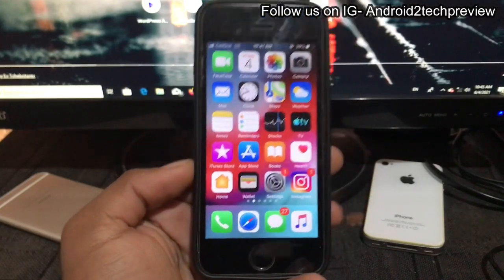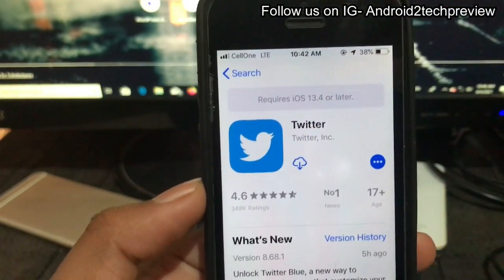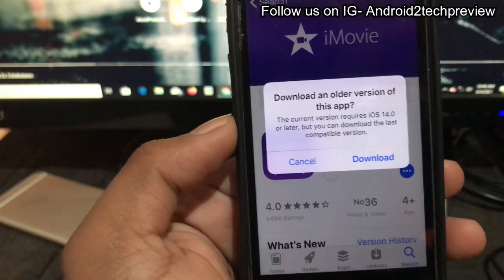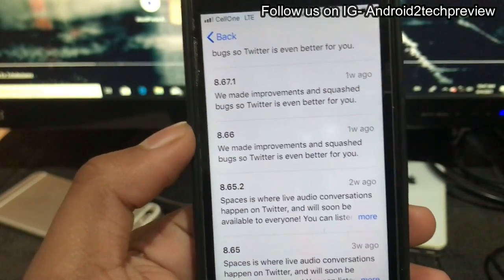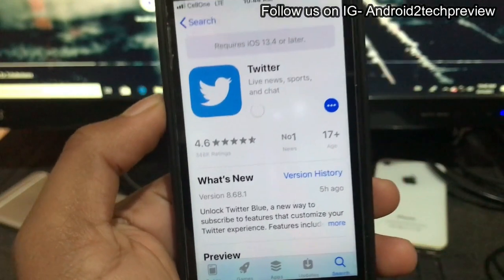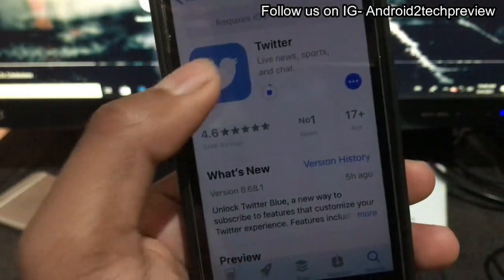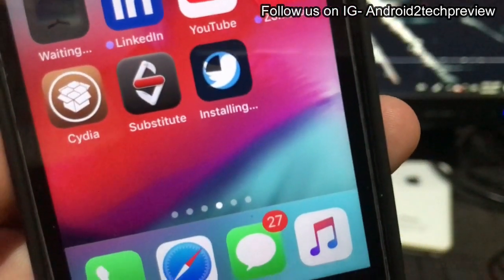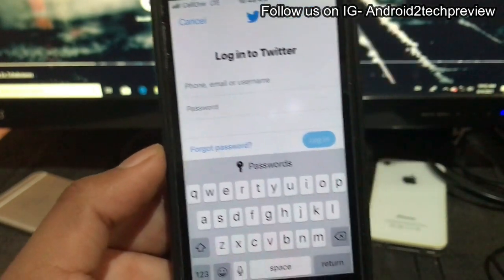Fix Twitter App iOS 12/12.5.3 iPhone 5s,6,6 Plus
Twitter now requires iOS 13.4 and in the future, it also can move to iOS 14 but if you not downloaded yet you can download it right now no matter if this not listed on the purchase items

if already downloaded then no problem but not downloaded before first watch video link is given below